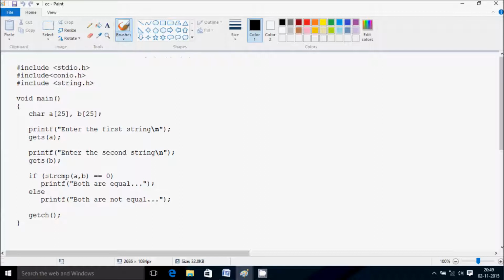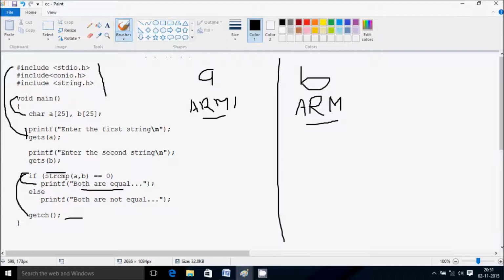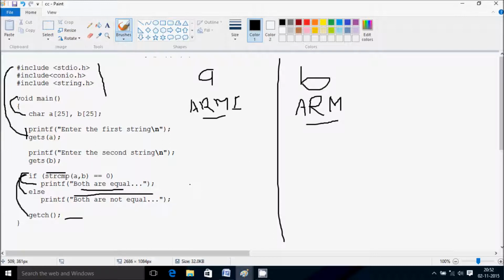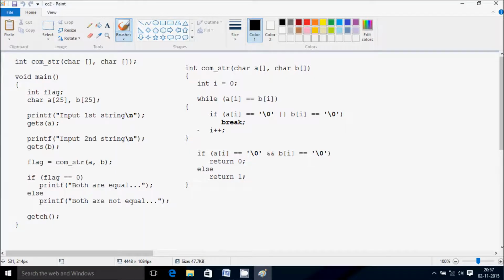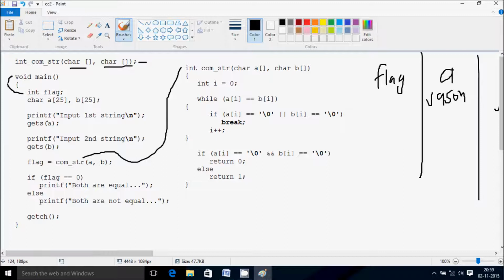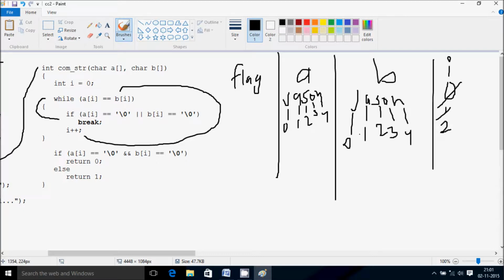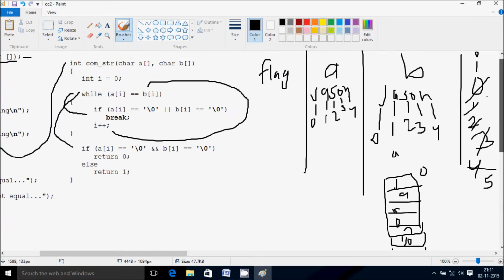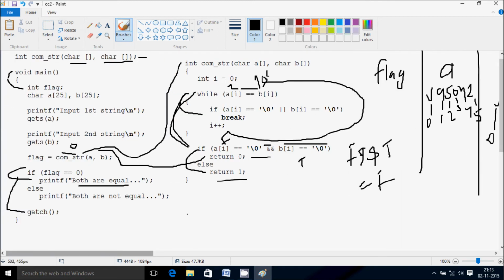C program to compare two strings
How to compare two strings in c with/without using strcmp